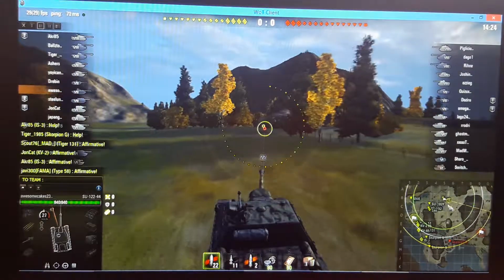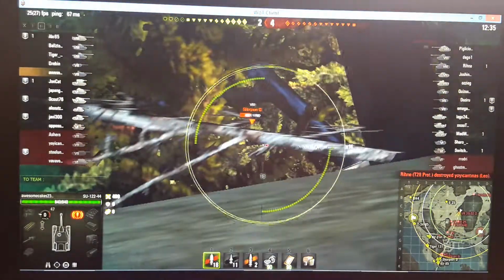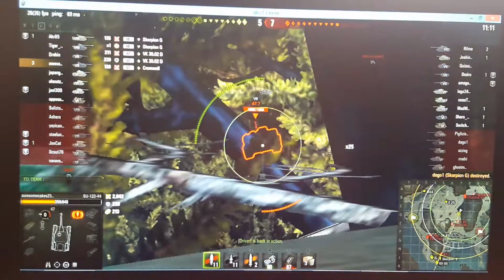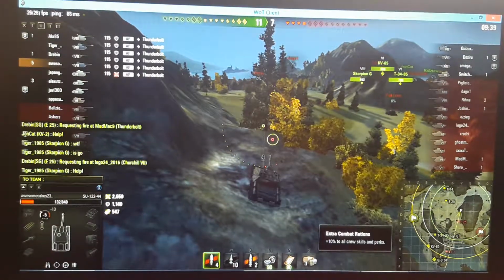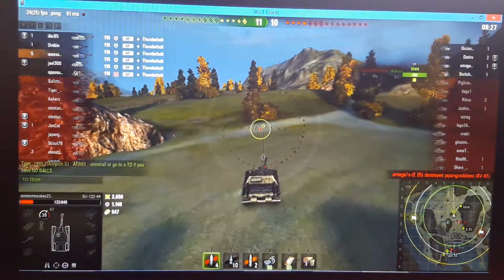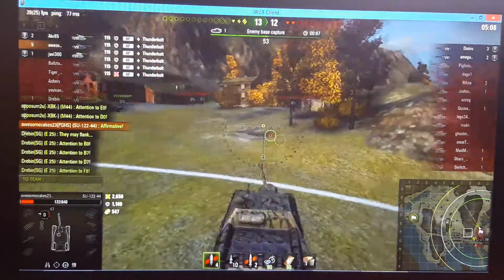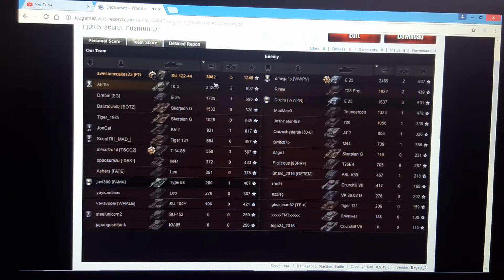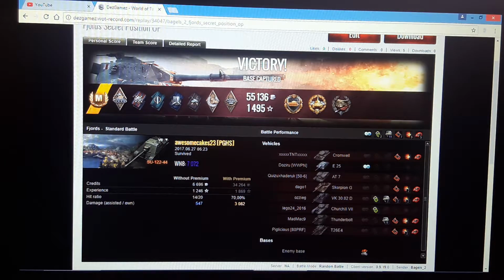SU-122-44 • Fjords Secret Position [World of Tanks]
I used the DezGamez Replay site to display my post battle results, please check him out if you haven't already.